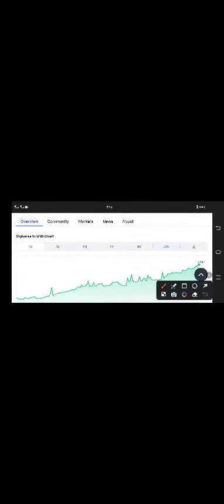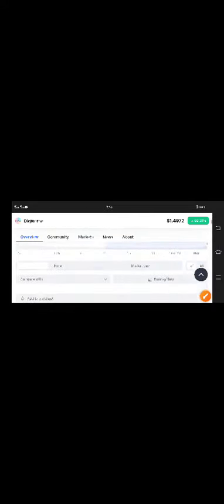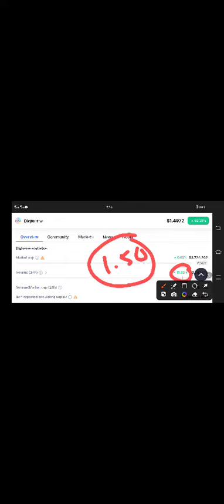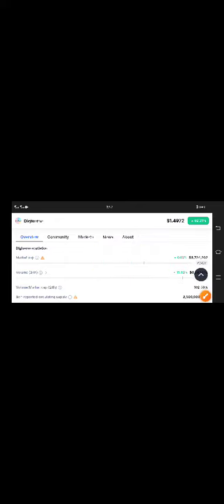Digiverse DIGI Coin Latest News Today! DIGI Price Prediction update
Queries Solved:
1.  today target
2.  price today
3.  price prediction
4.  token today target